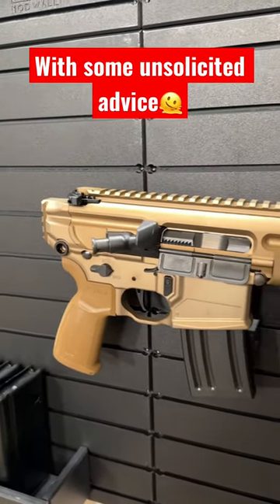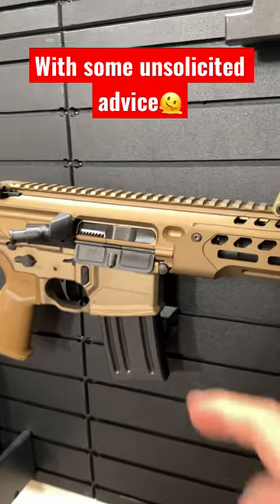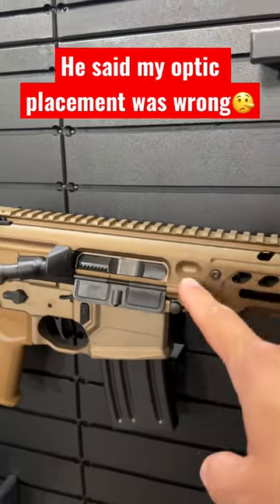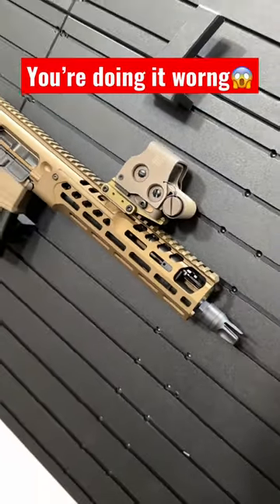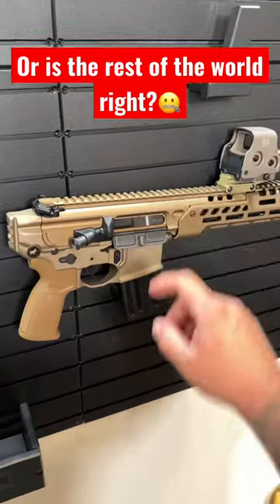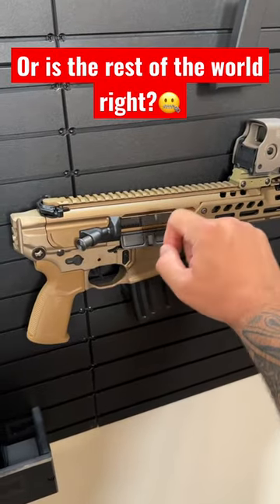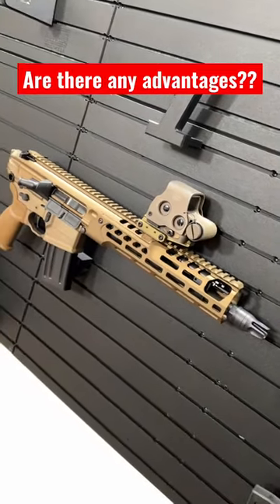Your Doing It Wrong😱